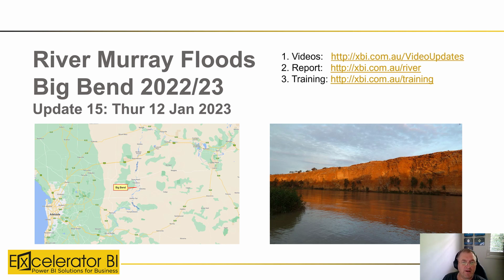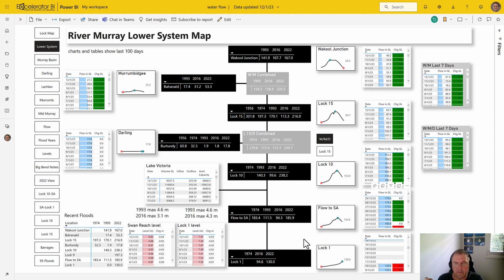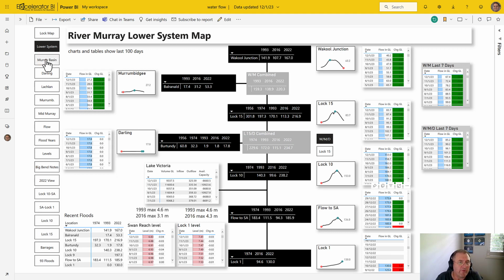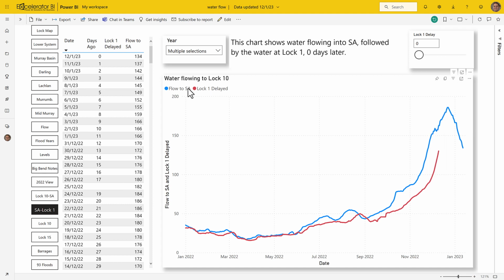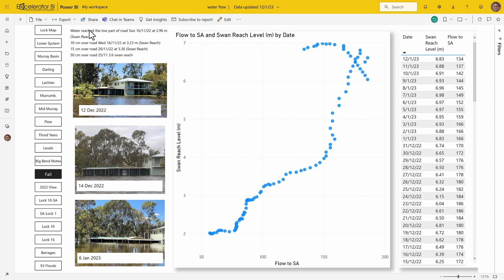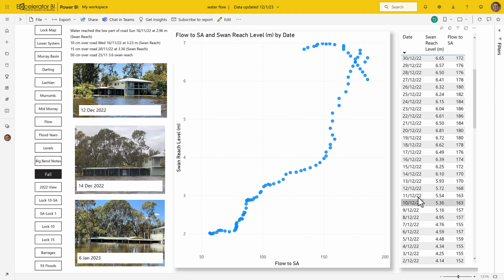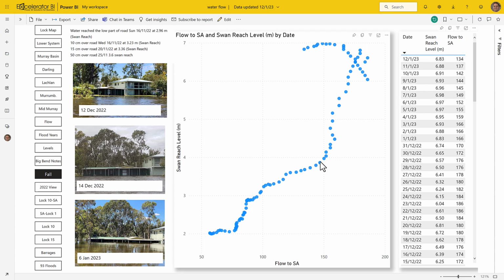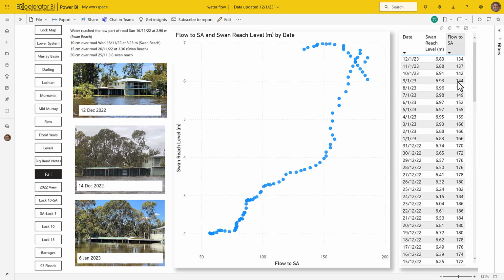River Murray Floods 2022 Update 15 - 12th Jan 2023